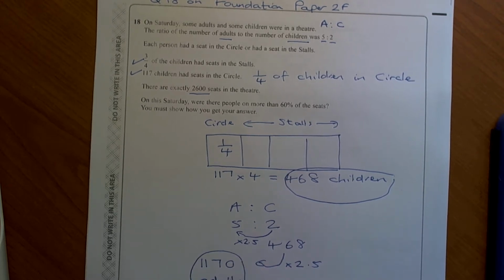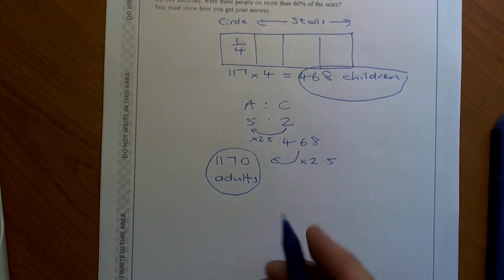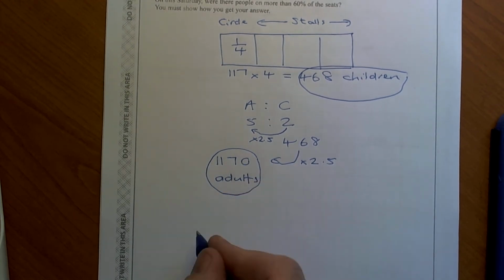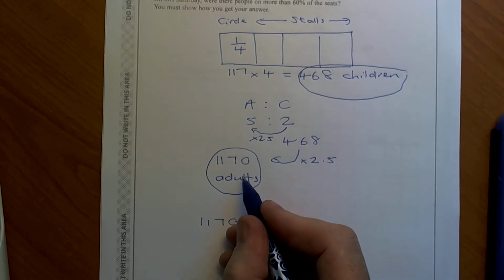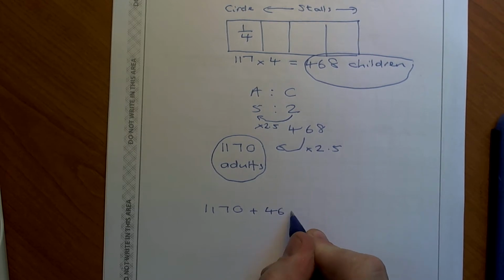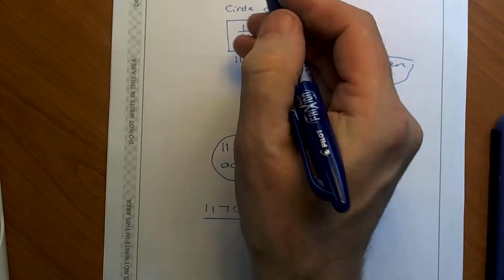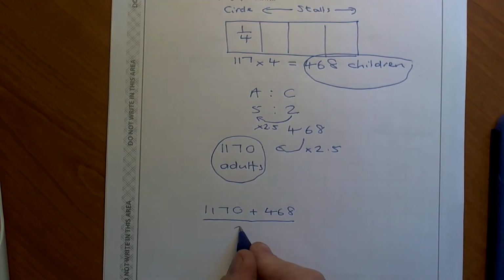Edexcel June 2017 2F Q18